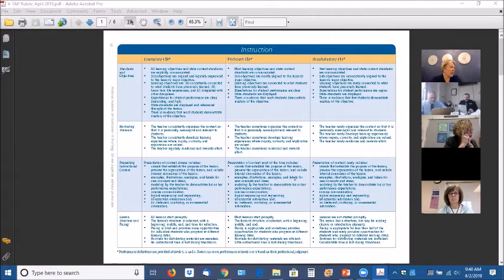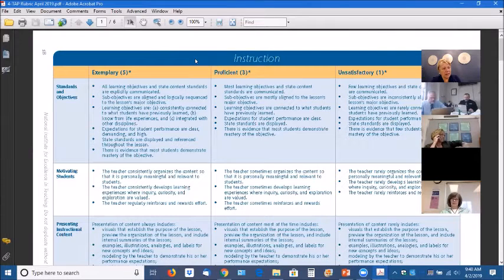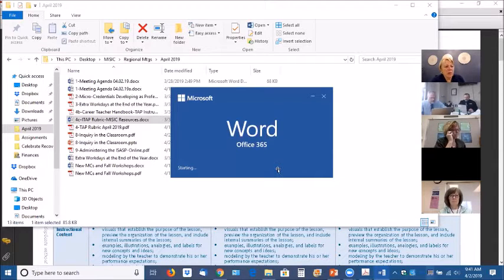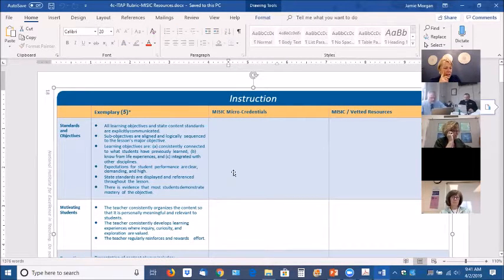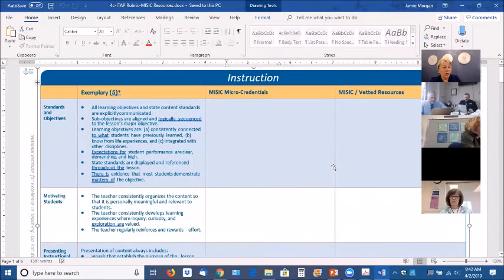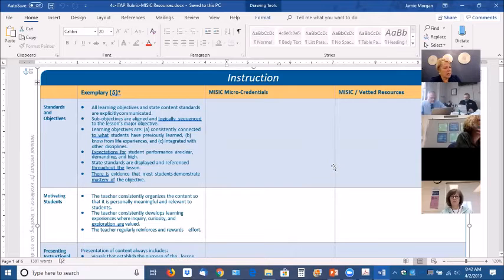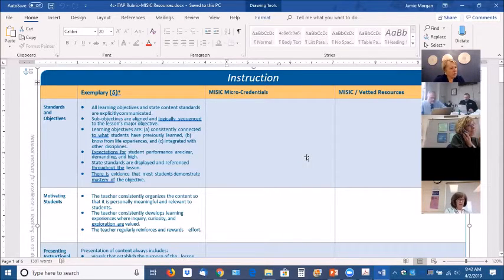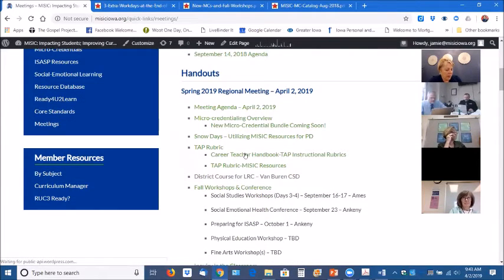MISIC Meeting - TAP Rubric - Sue Beers